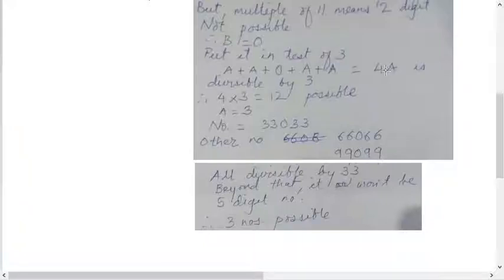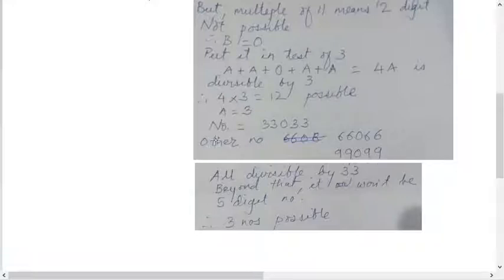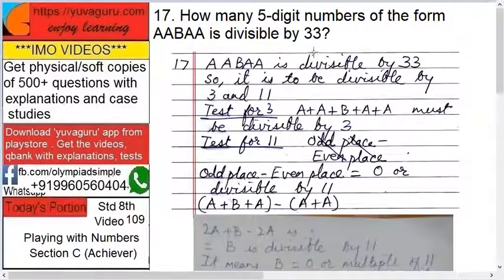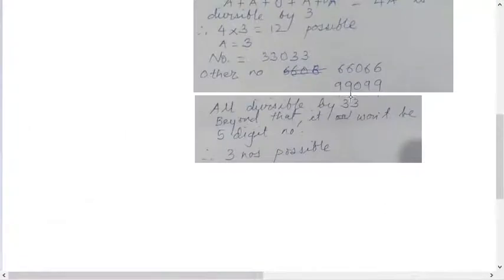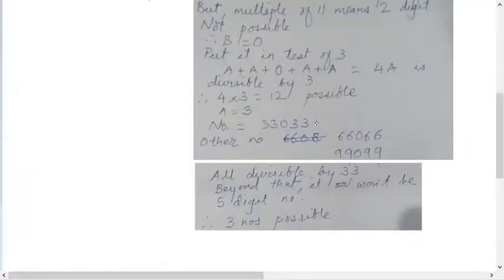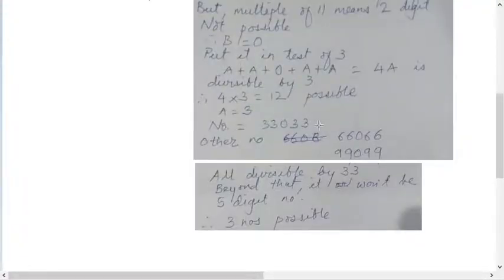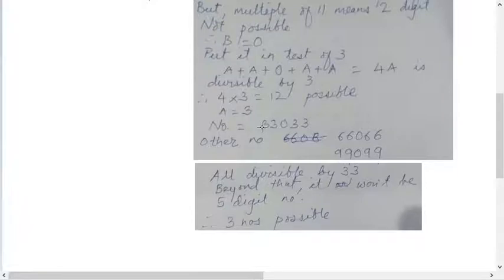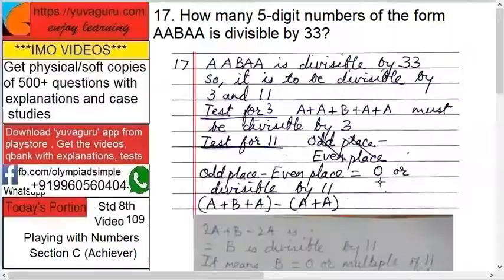109 IMO Int Maths Olympiad Video Std8 Playing with Numbers freeVideo5 by Vishal Mantri